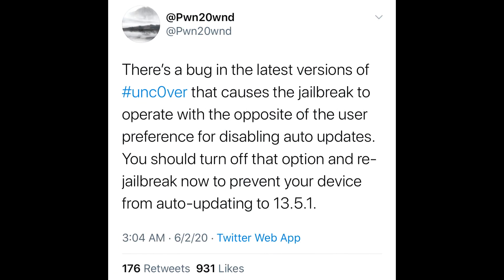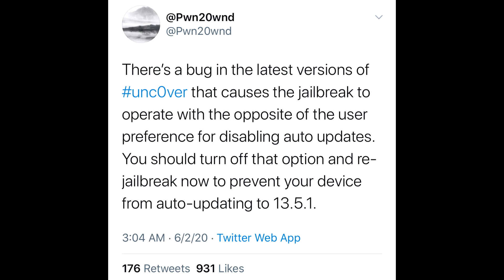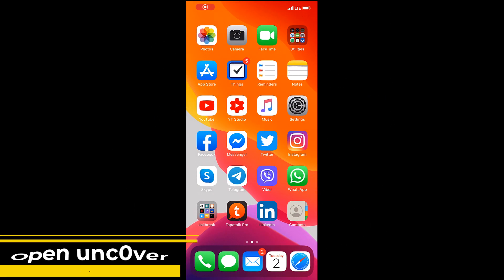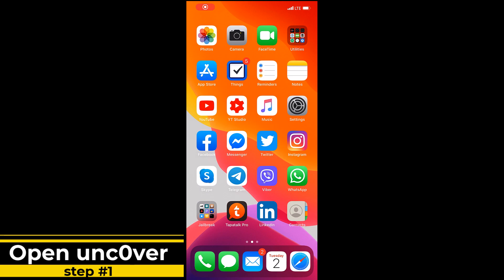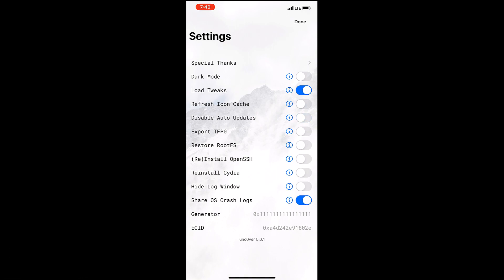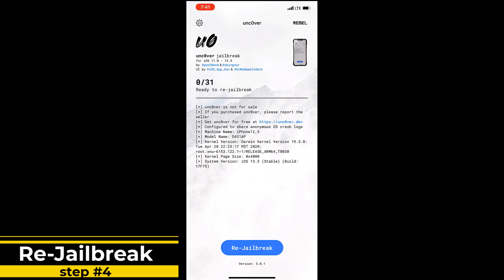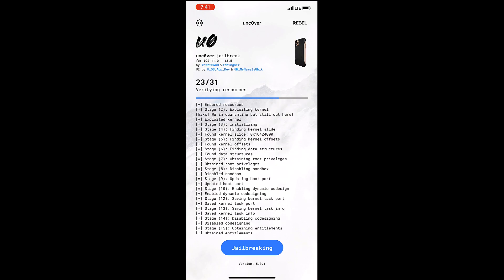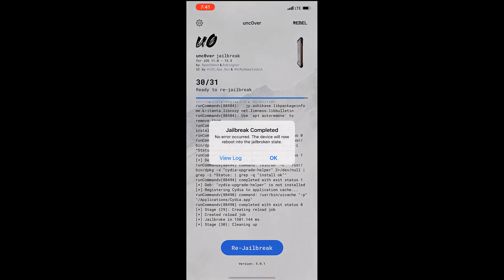Unc0ver jailbreak has a bug! How to avoid updating to 13.5.1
Short video on how to avoid updating your jailbroken iPhone to iOS 13.5.1, which closes the jailbreak. Follow the easy 4 steps how to secure your jailbreak.